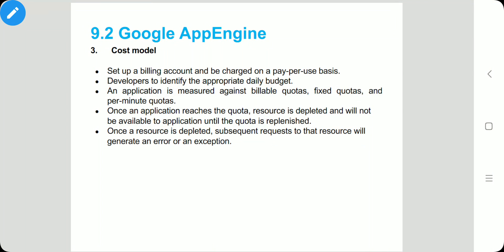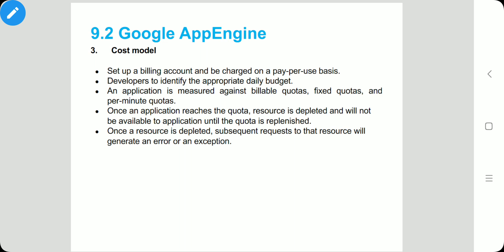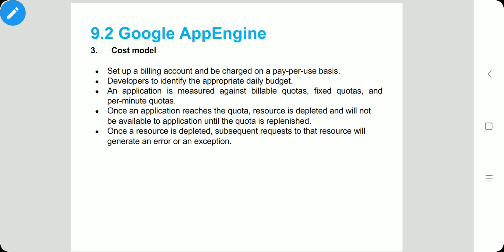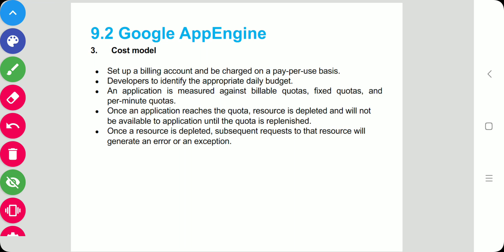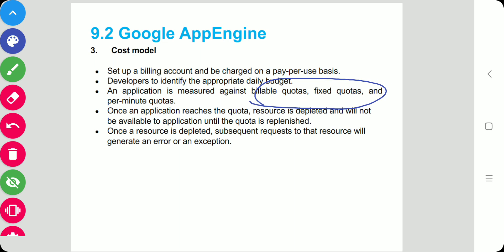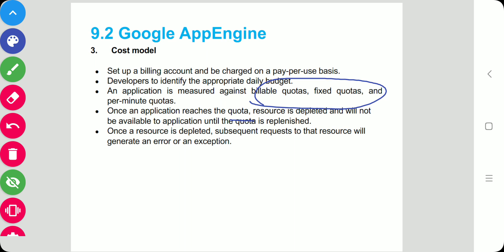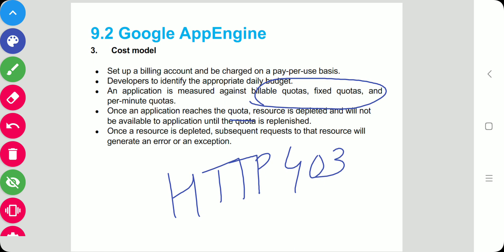CC- Cloud Computing-BE CSE-IT- Cost Model of Google AppEngine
Cost Model of Google AppEngine